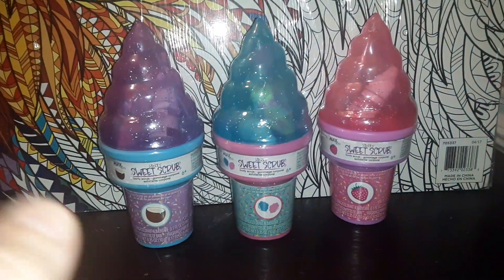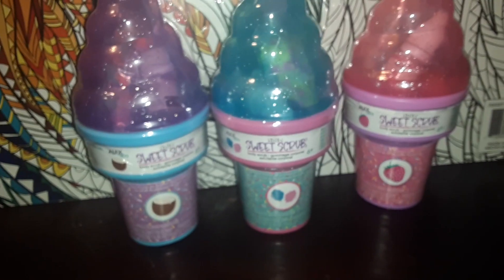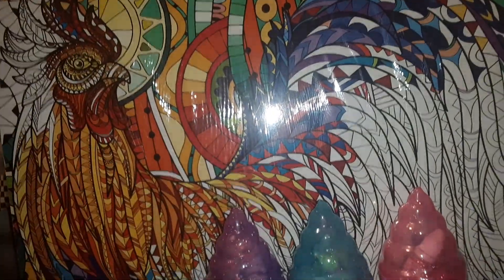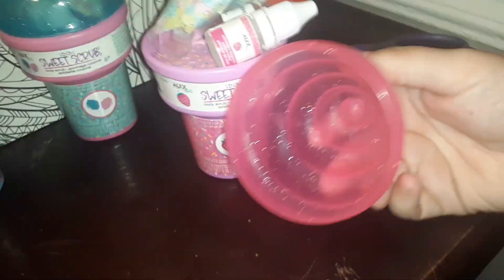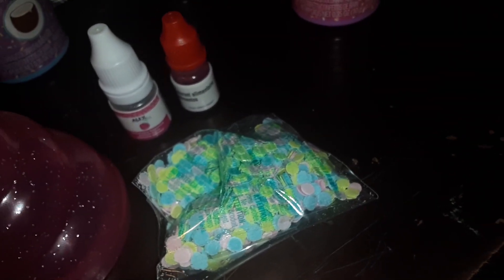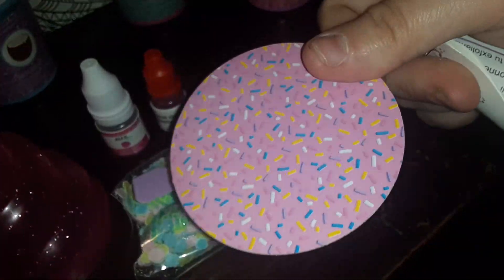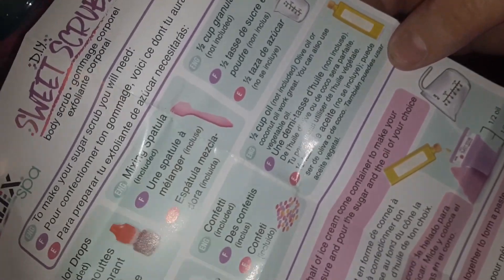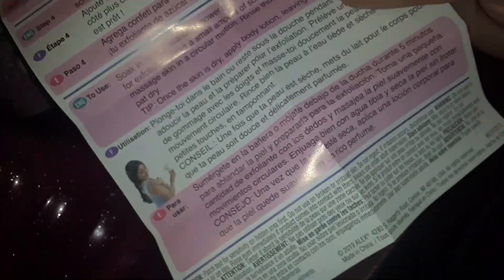alexspa diy sweets scrub fail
sorry its short didn't have any ingredients to make it or even test it out might make another video when i can get the sugar and oil to try it out
 sorry I don't make content often